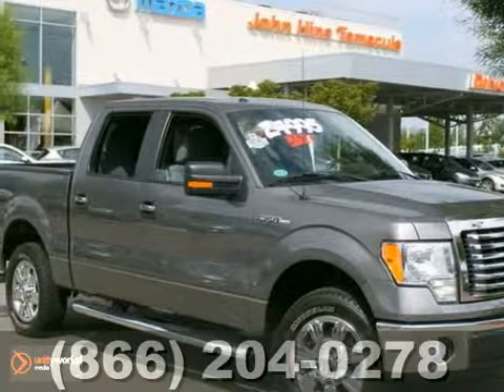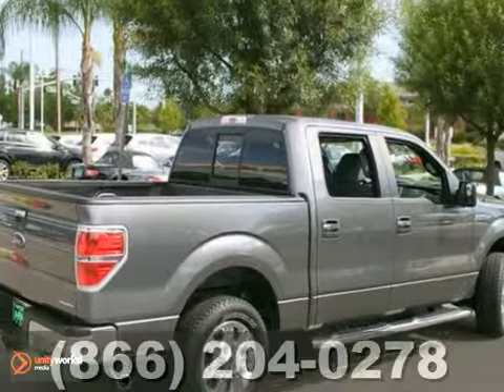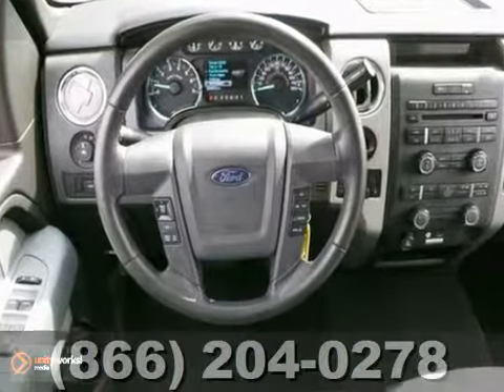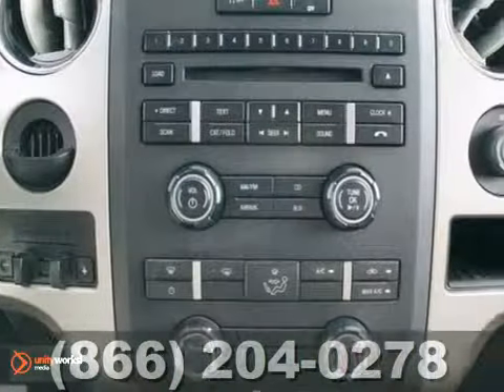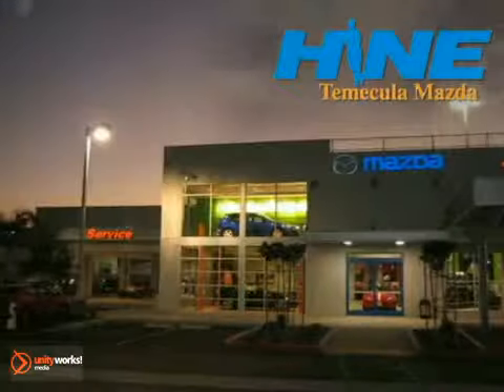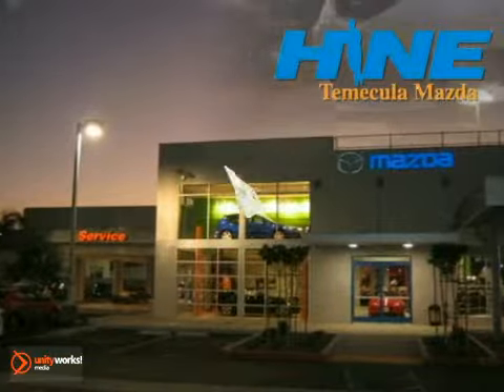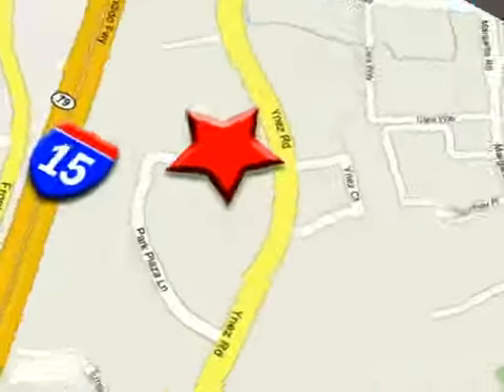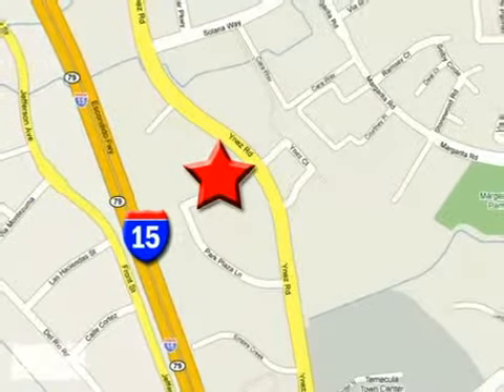2011 Ford F-150 7860A in Temecula CA Riverside, CA - SOLD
SOLD SOLD - Ifyou are looking for real value on a great used car, Temecula Mazda invites you to call and make an appointment to view this 2011 Ford F-150, stock# 7860A. We are conveniently located near Temecula CA Riverside, CA and known for our great selection, reliability and quality. Call to take a look at this 2011 Ford F-150 today. Temecula Mazda 42050 DLR Drive Temecula CA Riverside CA, video Are you interested or looking for that vehicle you've always dreamed of? Visit our website or give us at: At John Hine Temecula Mazda, our full line of Mazda cars, trucks and SUVs is available for you to look at and test drive. Located in Temecula, CA and serving surrounding Mission Valley, Murrieta , Escondido , Oceanside , Fallbrook , Lake Elsinore , Perris , Moreno Valley , and Riverside. Also check for any New Car Specials and Coupons, Rebates or Incentives we may be currently offering on our